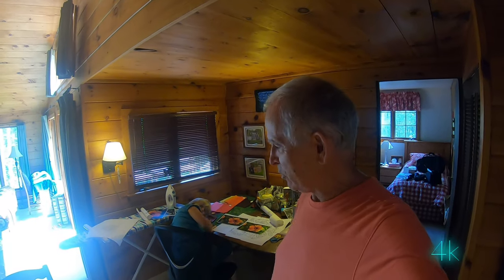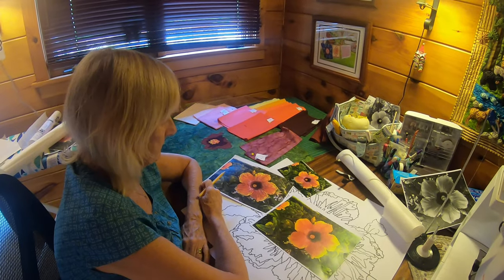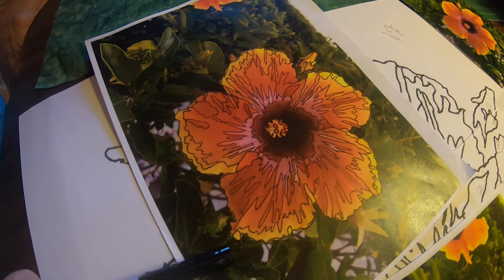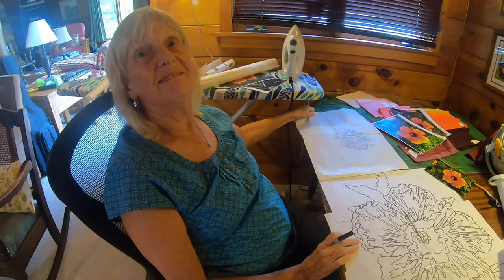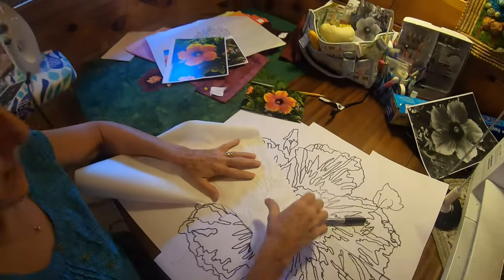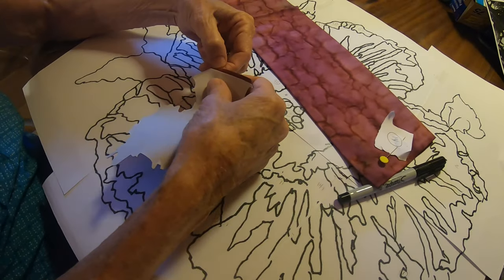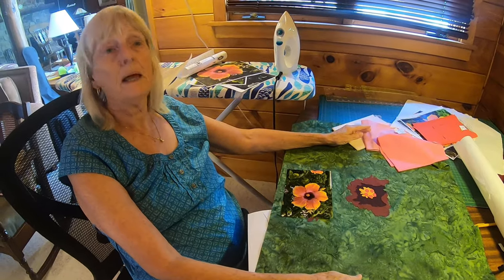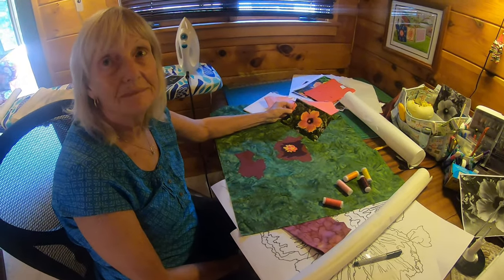An Adirondack Summer S3:E8, The Quilt Lab Tackles Art Quilts in 4k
Every so often I turn around and the in house seamstress and quilt artist is knocking on the door of greatness.  Now she tackles a full on "Art Quilt".  Essentially all quilts are "art", but many of them are just graphical arrangements of square quilt scraps.   But suppose you wanted to paint a scene with fabric?  Depicting something.  That probably is an "Art Quilt".  So here she goes in glorious 4k video, shot with the GoPro Hero 7 Black with an assist from the Samsung S205G cell phone.  Photographed in Lake George in August 2021.